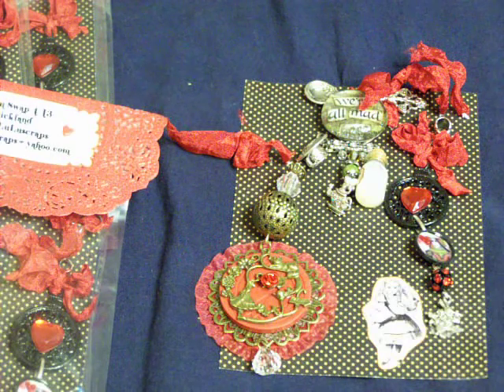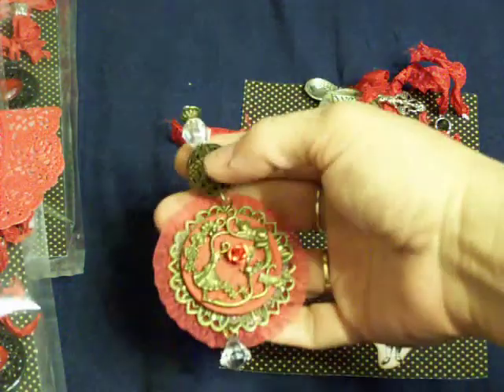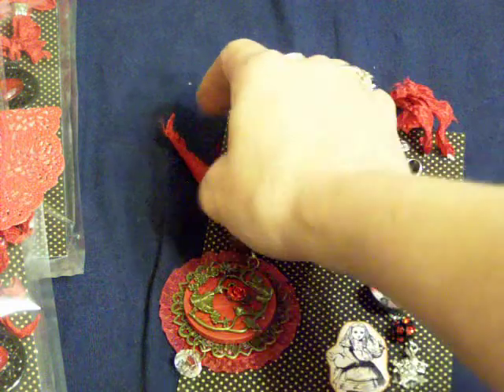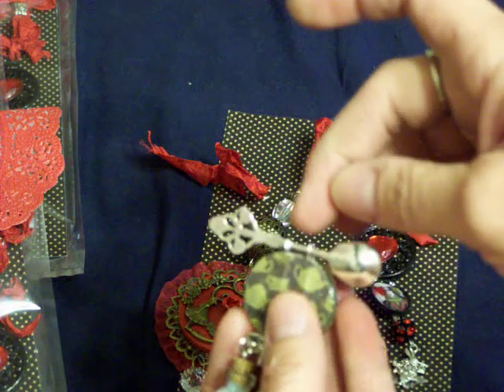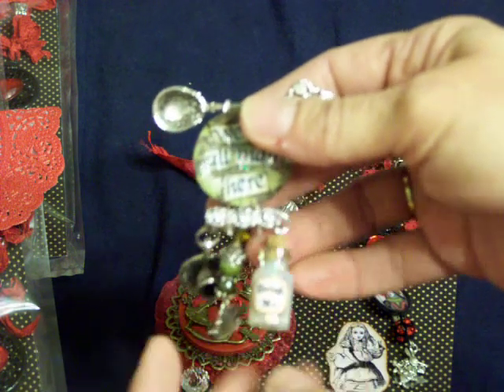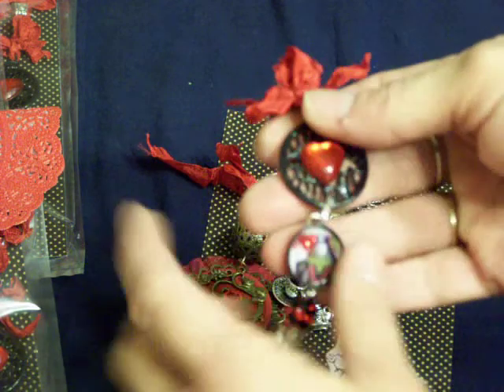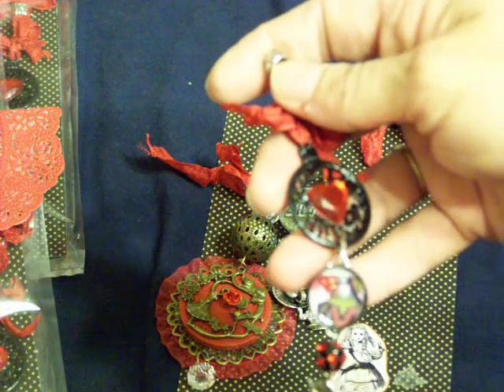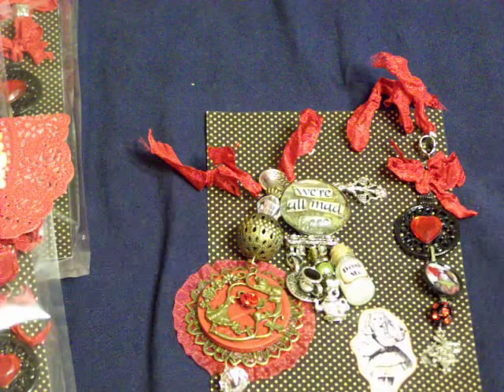"Artimake" Articake Charm Swap April 2013 YPP Alice in Wonderland Theme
HI! as i said these didn't turn as "artimakey" as i wanted being the first time i have done this, but they are cute nonetheless.
HOSTESS-stephie-littlredwagonstudio

pocketwatch charm, large filigree circle, drink me bottle, spoon charms

purplebirdiestore-EBAY-alice charm-

pears4u-EBAY-rabbit teatpot/cup charms